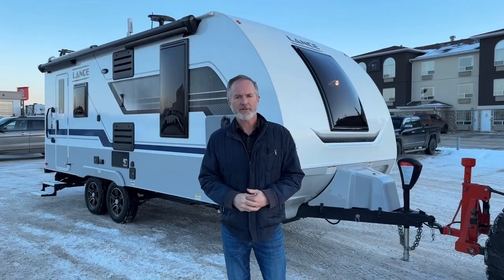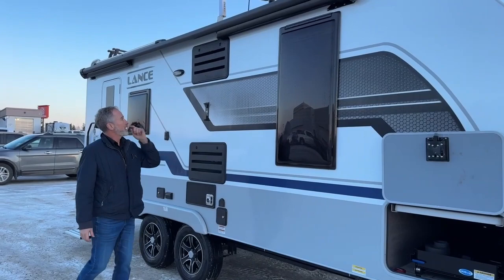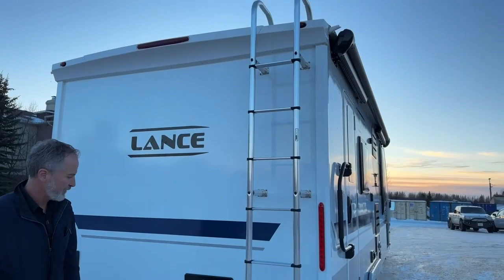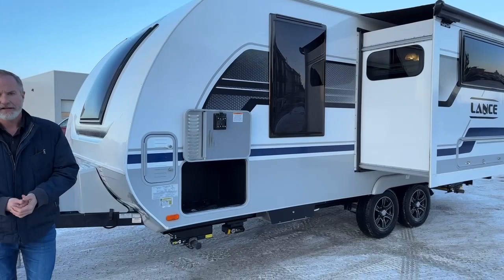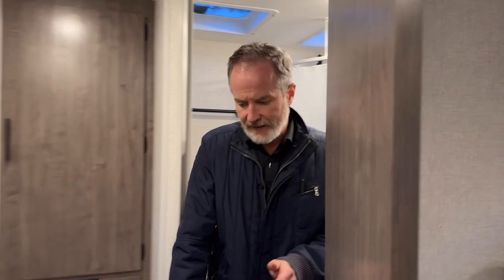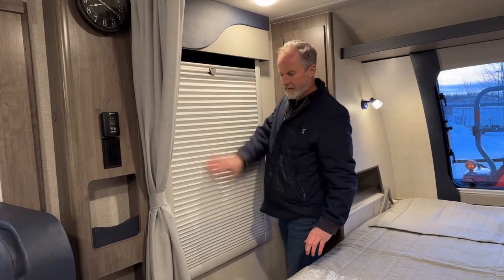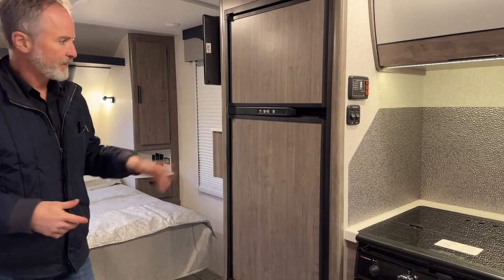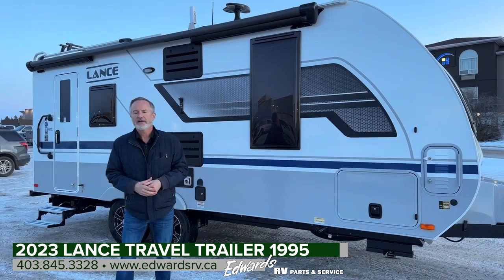2023 Lance Travel Trailer 1995 | Edwards RV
2023 Lance 5000 Pounds Tow Rating 1995
The 1685's bigger brother features walk around queen bed.

Take all the features of the very popular 1685, including a complete dry bath, large kitchen counter space, Lance exclusive U-shaped "Super Slide" dinette and add a forward queen-sized walk around bed, and you get the 1995! With a dry weight of 4265 pounds and GVWR of 6200 pounds, most full size SUV's and pick up's make perfect tow vehicles.

The all new designer decors featuring fabric wrapped dinette storage doors and comfortable cushions, give the 1995 an elegant yet functional look. You can also specify the 4 Seasons package and up to a 380 Watt Solar panel system and go places others can only imagine!

Edwards Garage is proud to serve Rocky Mountain House, Nordegg, Sylvan Lake, Red Deer, Olds, Sundre, Drayton Valley, Edmonton & Calgary and area for 90 years!

77847